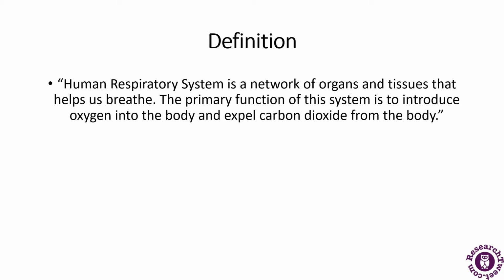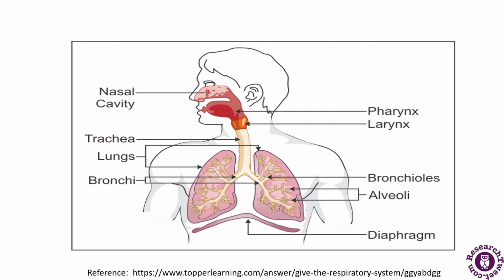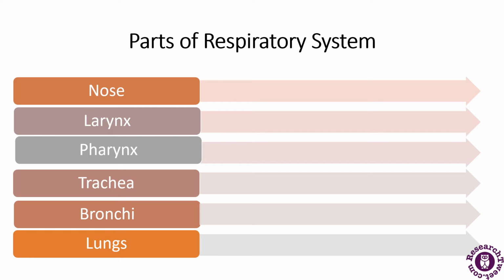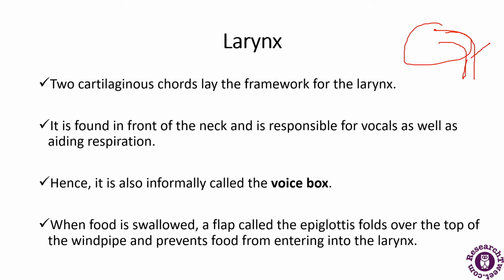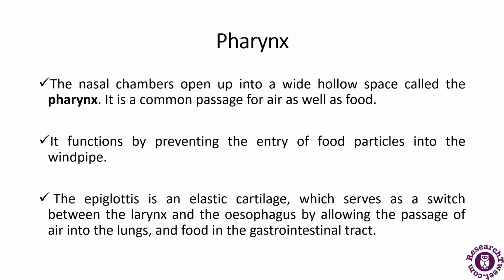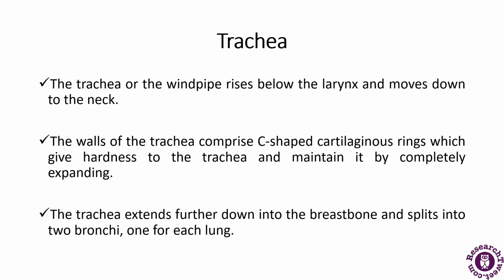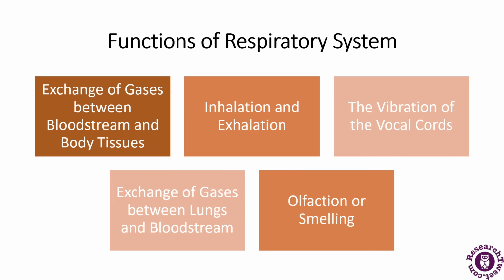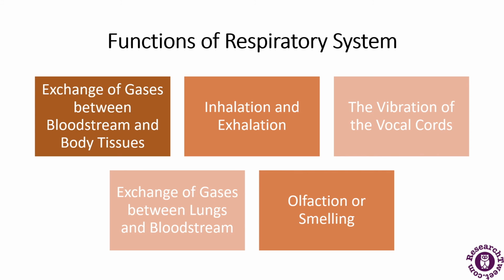Human Respiratory System: Definition, Structure, and Examples